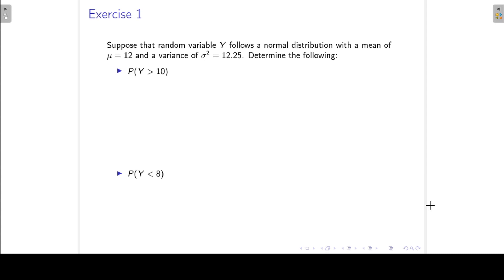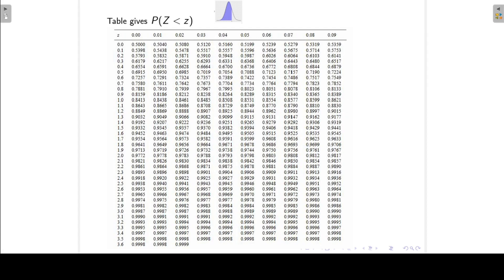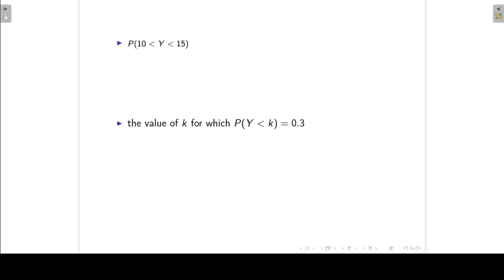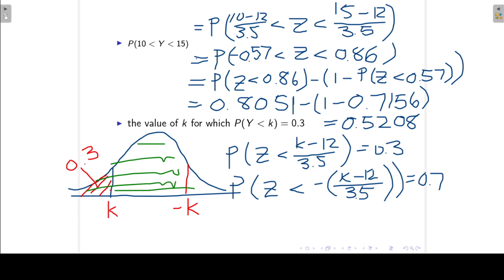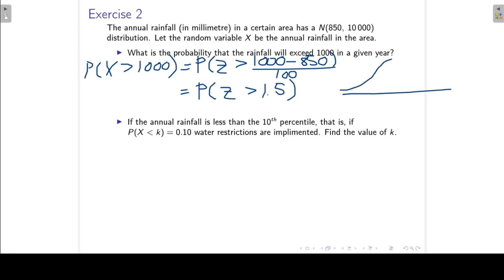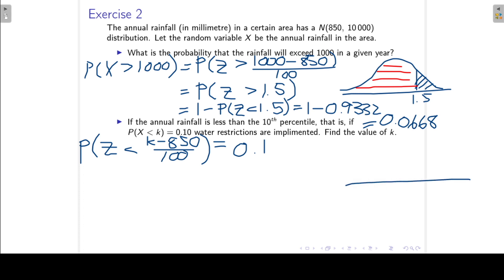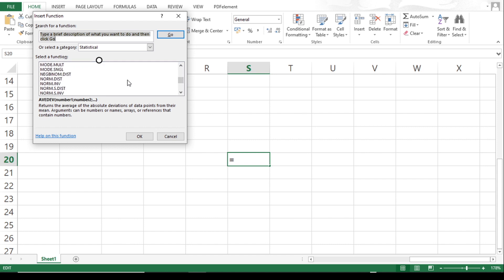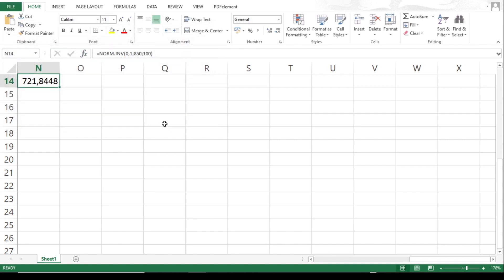Examples for the normal distribution and inverse normal distribution | Continuous distributions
These examples show how to find probabilities and inverse normal values from the standard normal tables and also in Excel. Also see my Udemy courses in Statistics